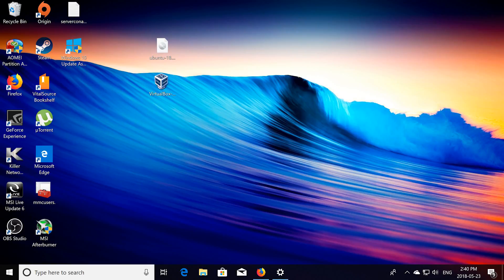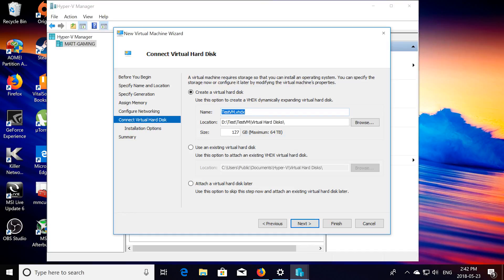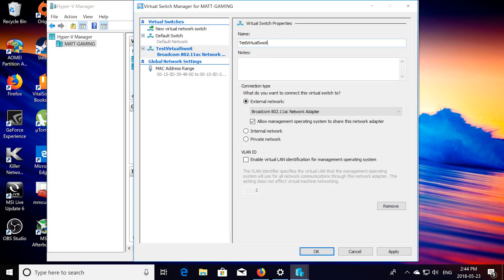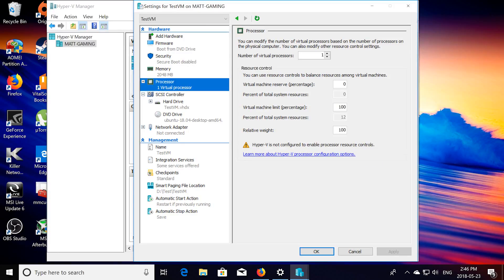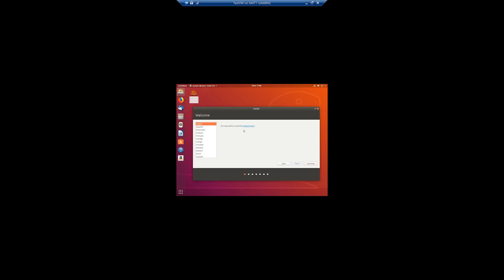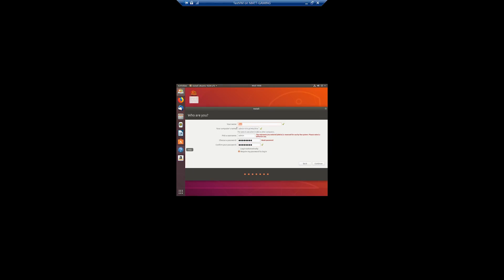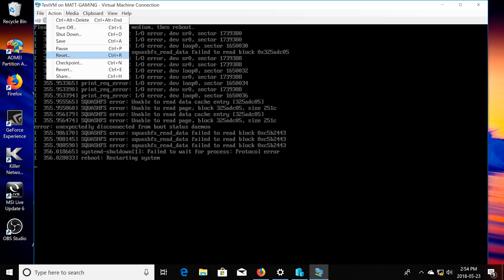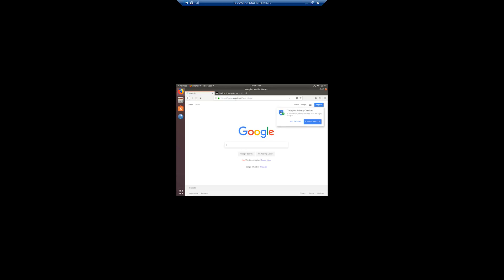Install Ubuntu onto Hyper-v using a VM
In this video I explain how to enable Hyper-V manager on Windows 10 Pro, Enterprise or Educational and how to setup a Virtual machine to install Ubuntu 18.04LTS and configure a basic switch.

Make sure that you have Virtualization enabled in your UEFI/BIOS. Hyper-V will not function without having it enabled.